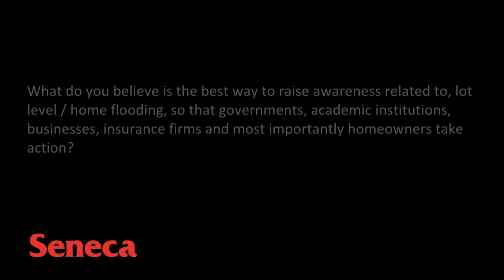Week 2 Natalia Moudrak